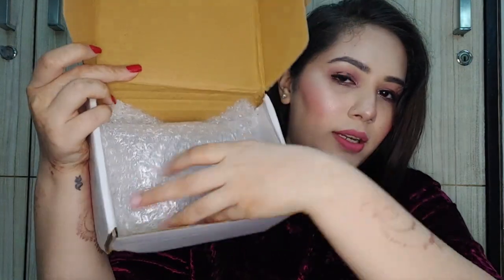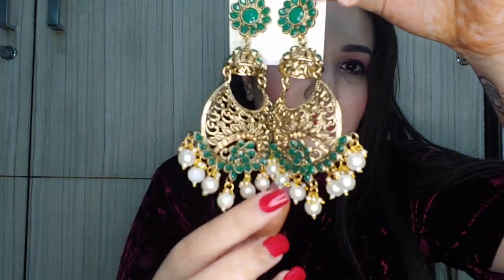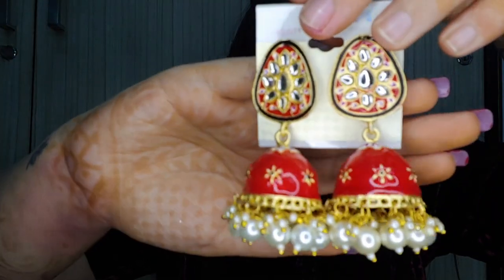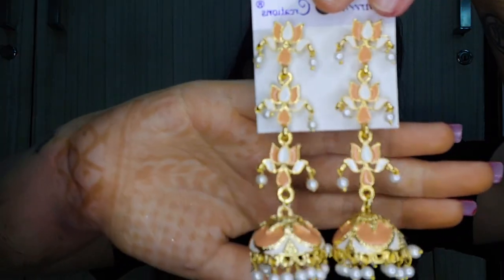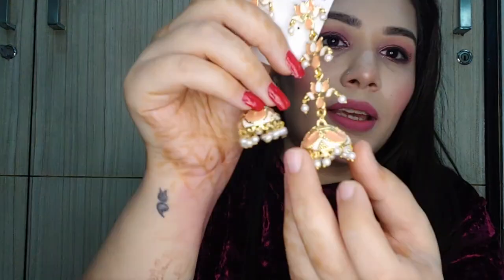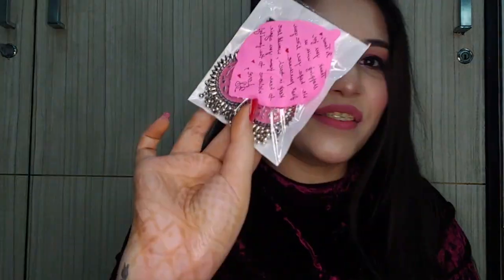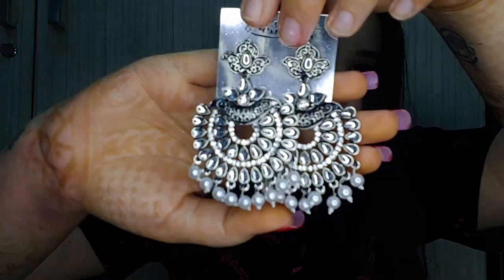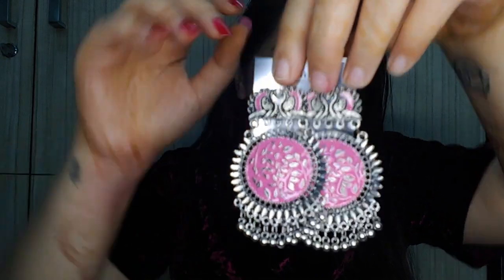ORNA BOX OCTOBER 2019, BAZAAR BAREILLY JEWELLERY| MY MIND IS ART| TANVI GUPTA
Hello,
In this video, i am going to unbox ORNA BOX for the month of October. 🤗
I am also sharing the few jewellery pieces that I ordered from BAZAAR BAREILLY.

They have 3 types of subscriptions:
GREEN- ₹549
BLUE- ₹799
PREMIUM- ₹1499

CAMERA: LG G7+ THINQ
EDITING: IMOVIE